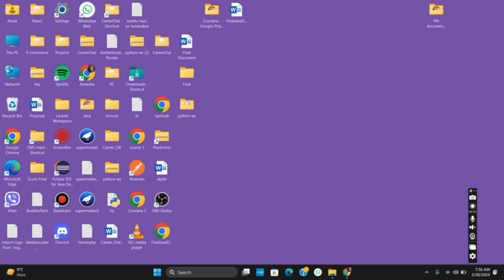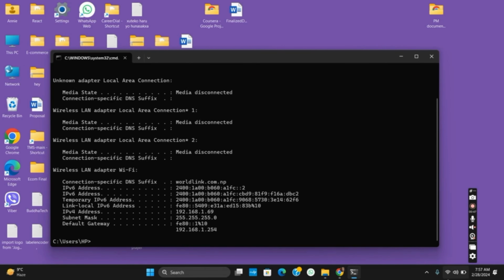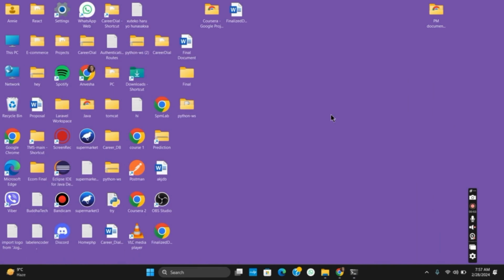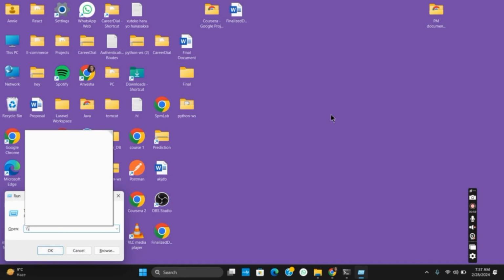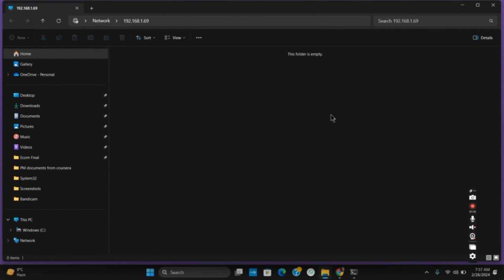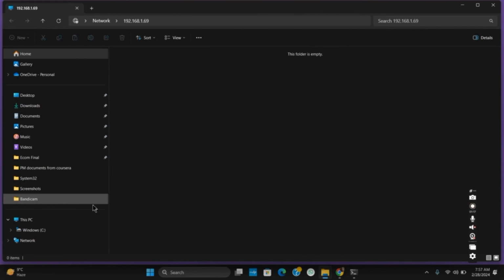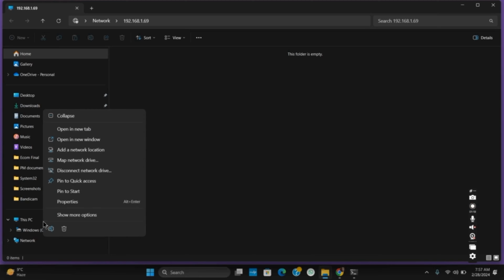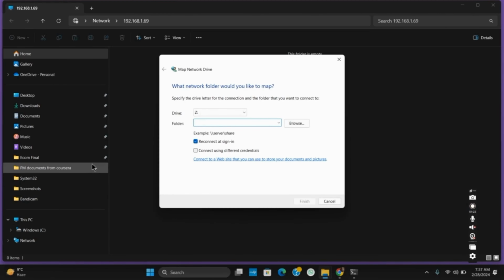How To Map A Network Drive In Windows 11 (QUICK & EASY)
💻🔗 Map a Network Drive in Windows 11 (Quick & Easy Guide)

Need to access files on a network drive in Windows 11? This quick and easy guide shows you the simple steps to map a network drive, allowing you to access remote files and folders seamlessly within your Windows 11 environment.

In this tutorial:
0:00 - Introduction
0:05 - How To Map A Network Drive In Windows 11 (QUICK & EASY)

Discover how to map a network drive in Windows 11 in just a few clicks. With this guide, you'll be able to access shared resources on your network with ease, improving collaboration and workflow efficiency.

Access remote files effortlessly with our quick and easy guide to mapping a network drive in Windows 11!